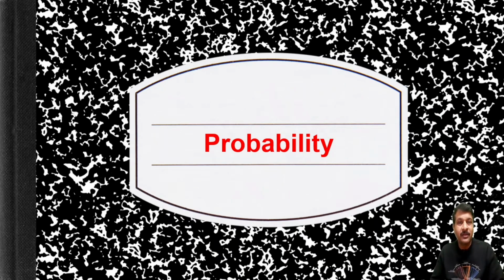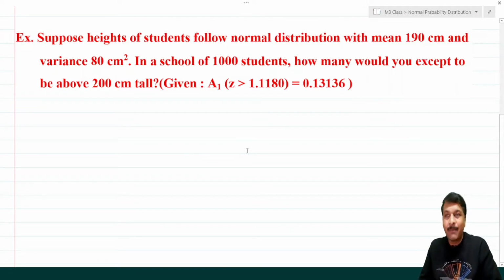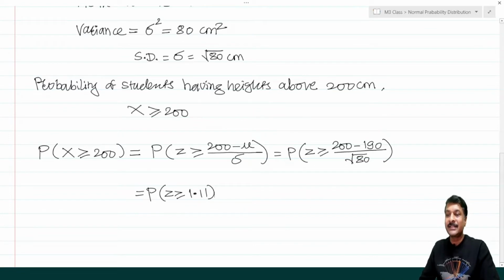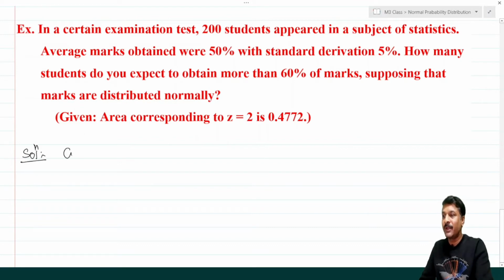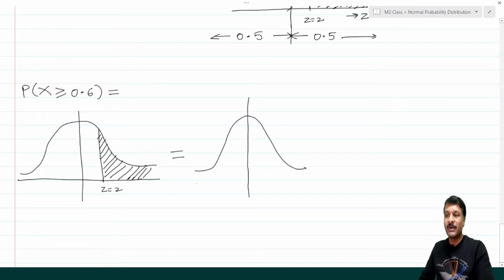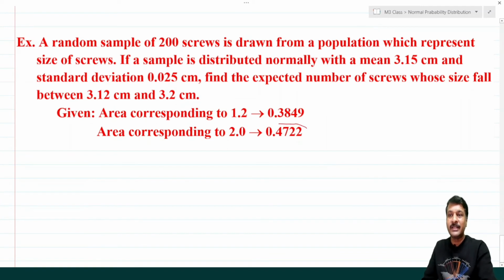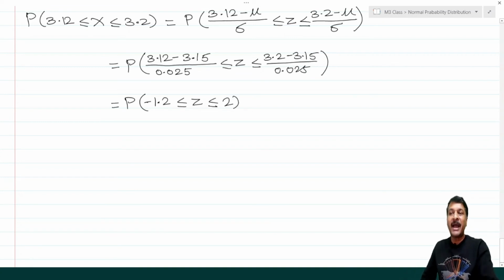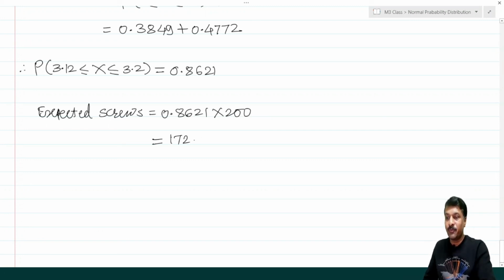Normal Probability Distribution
This video contains:

1. Normal Distribution
2. Examples on Normal Distribution